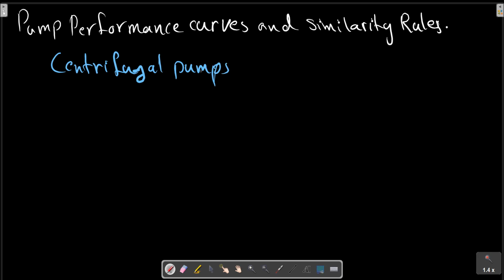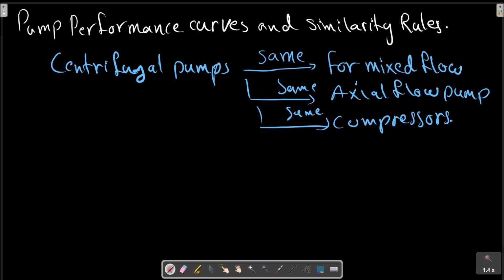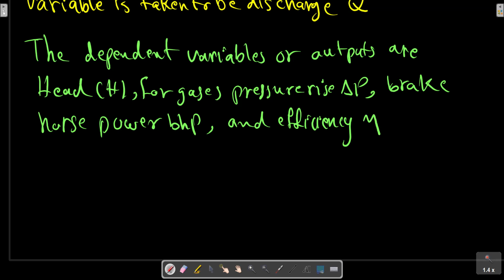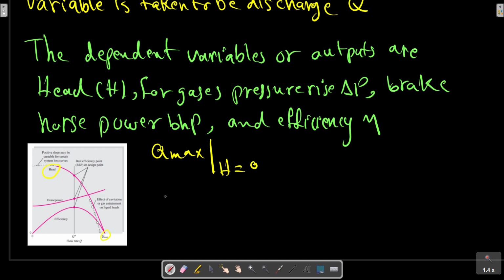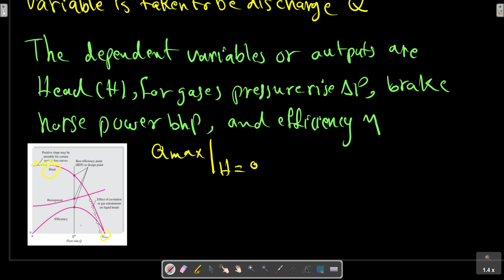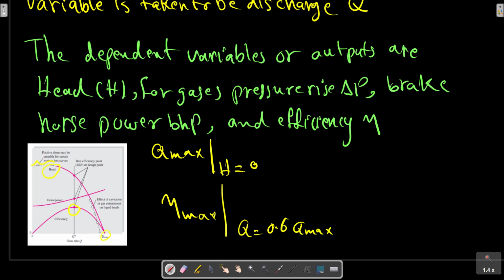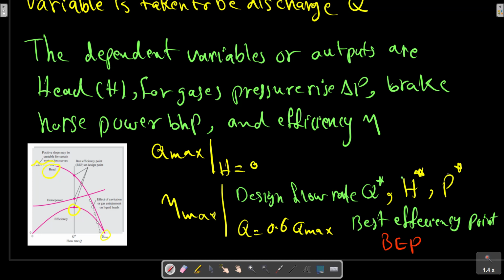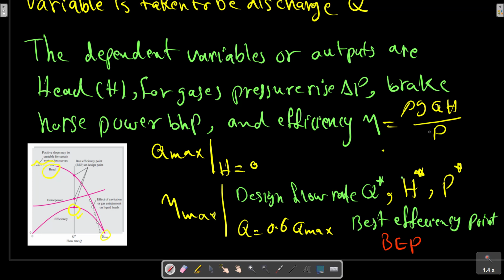Fluid Mechanics, Frank M. White, Chapter 11, Turbomachinery, Part9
Pump Performance Curves and Similarity Rules